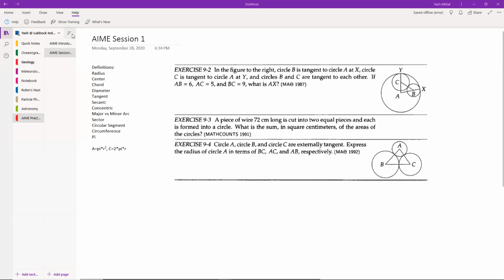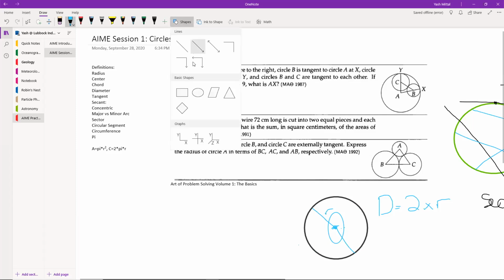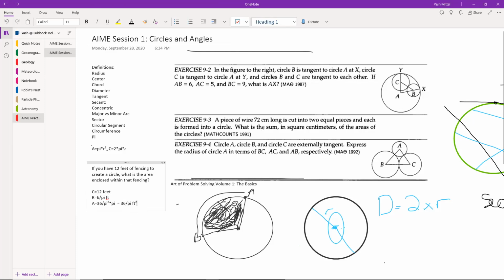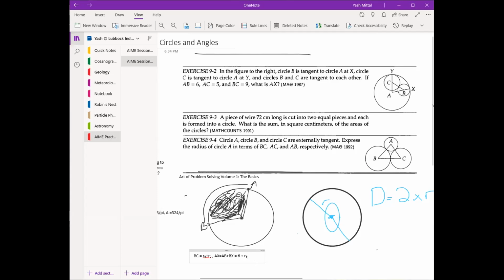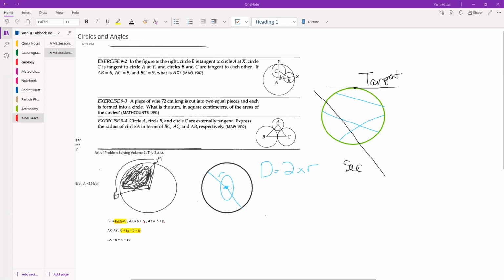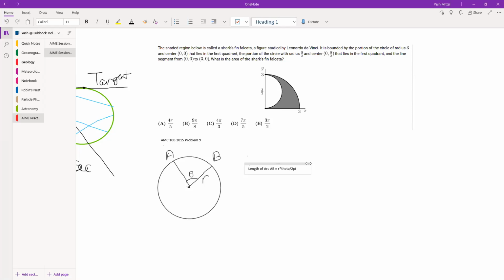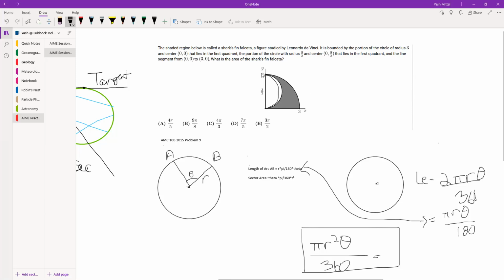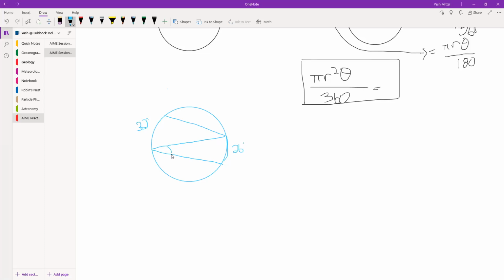AIME Meeting - Circles and Angles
In this video, Yash Mittal introduces AIME and goes over Circles and Angles.

Lubbock Math Club Google Classroom Codes:
General: ge4doy2
AIME: gi4dawt
AMC: v5brug7
Mathcounts: zhjgq57
Chemistry Olympiad: m6eec7i
Intro to Chemistry Olympiad: t5hobsj
UIL Computer Science: bnaqj6t
High School UIL Math: 7upyewn
Middle School UIL Calculator: 3c3xd7c